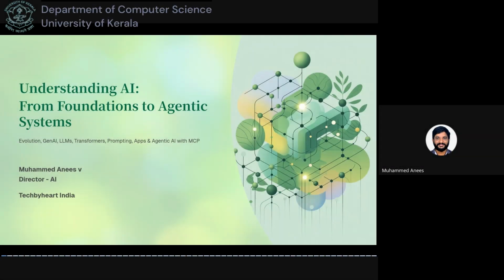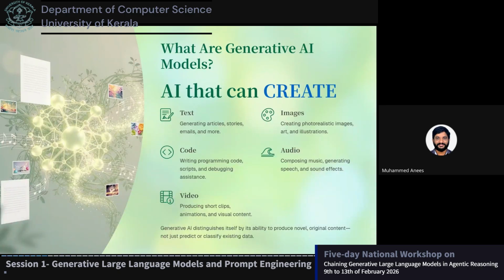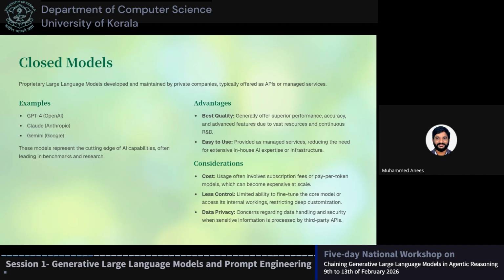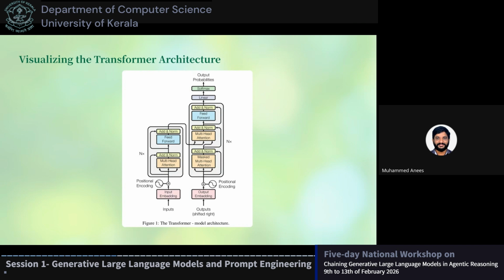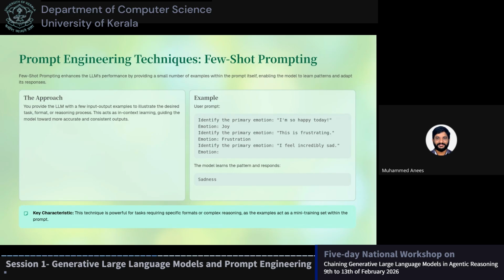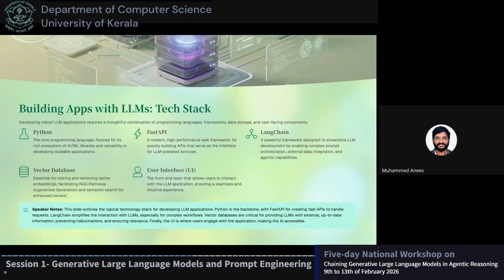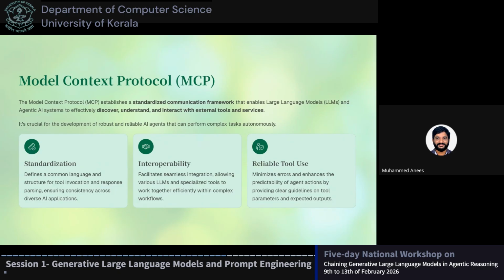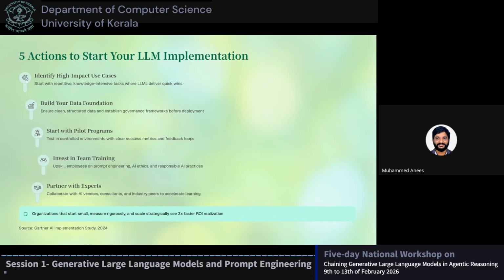Session 1- Generative Large Language Models and Prompt Engineering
Day 1 of Five Day National Workshop on
“Chaining Generative Large Language Models in Agentic Reasoning”
Department of Computer Science, University of Kerala

Dr. Muhammed Anees V
Director of Artificial Intelligence
TechByHeart, India

Generative Large Language Models and Prompt Engineering
 - Foundations of Generative AI
 - Transformer Architecture and Tokenization